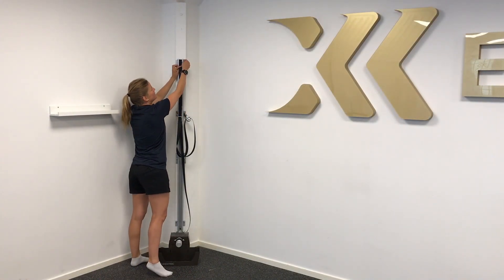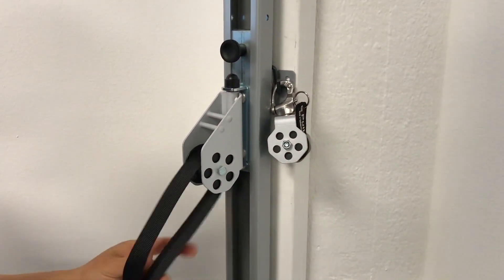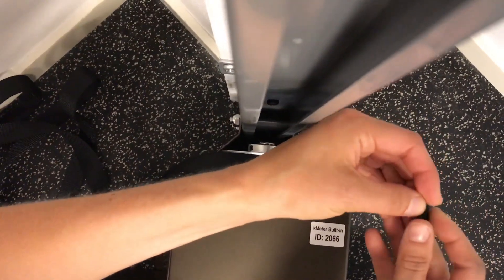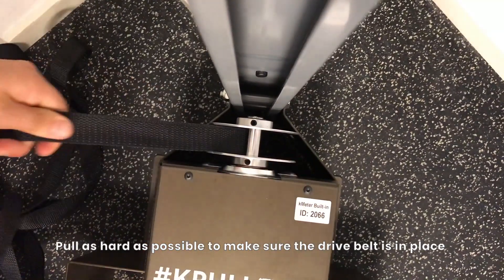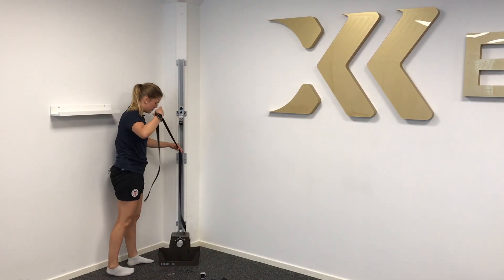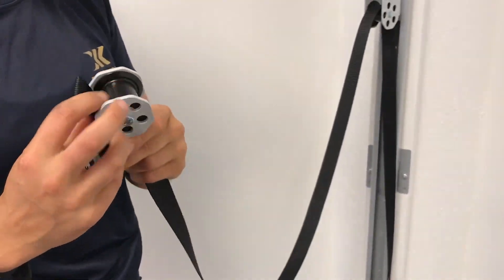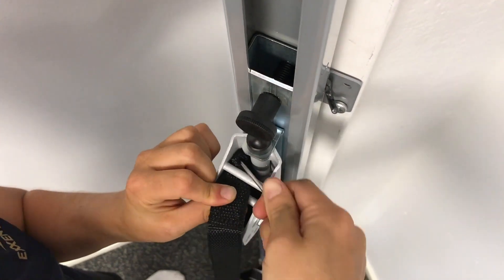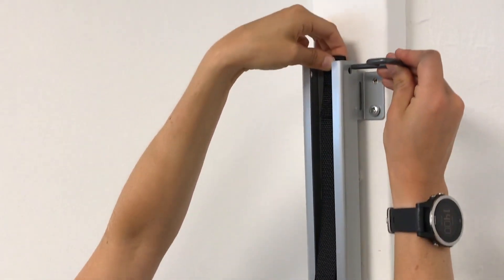kPulley1 - drive belt replacement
How to replace the drive belt on the kPulley. Drive belt wears very little on the kPulley but might to be trimmed or replaced eventually and this is how to do it.